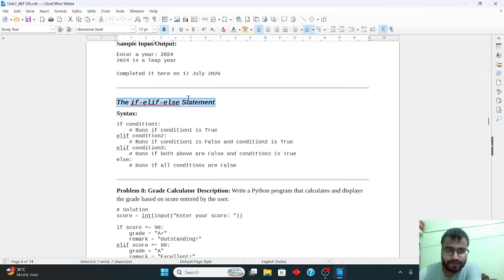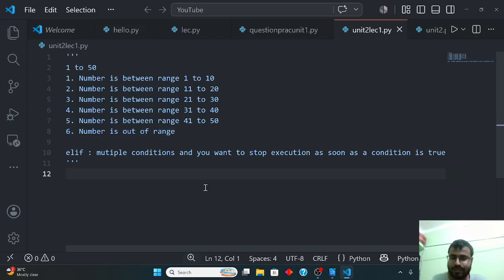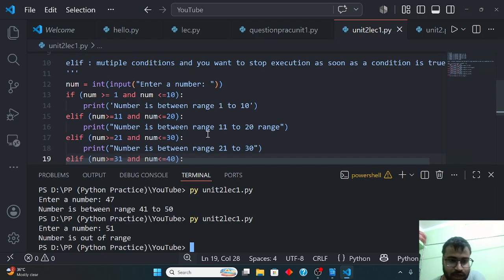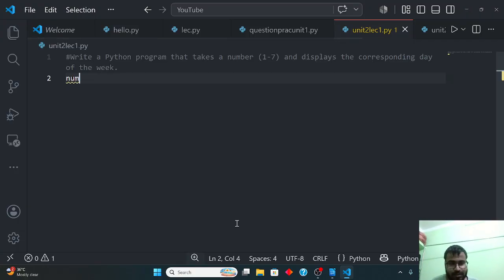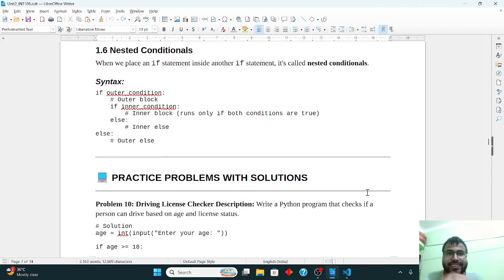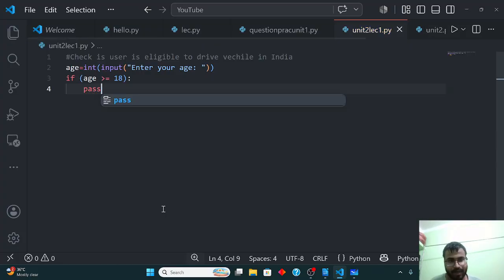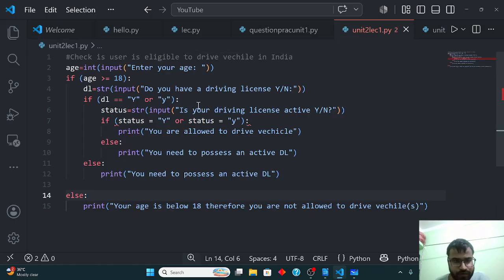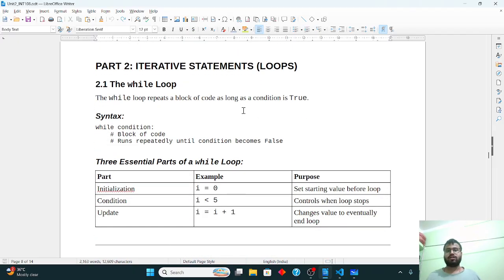Unit 2, Conditionals and Iterative Statements, Lecture 2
Welcome to Unit 2 - Conditionals and Iterative Statements!

This video covers conditional statements and loops in Python programming. To help you study and revise, the complete set of notes and question papers for Unit 2 is available in the Google Drive folder below.

Iterative statements (for loop, while loop)

Nested loops and conditions